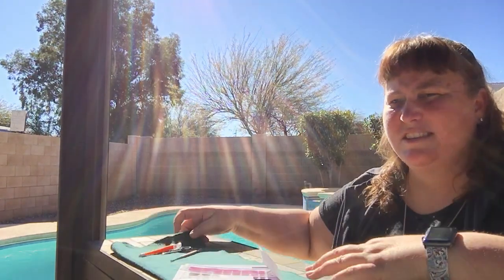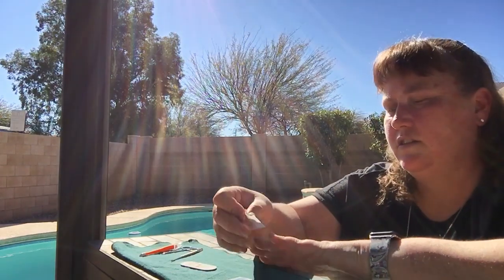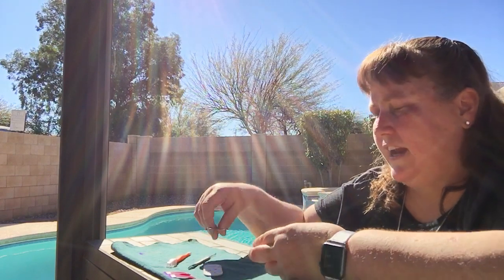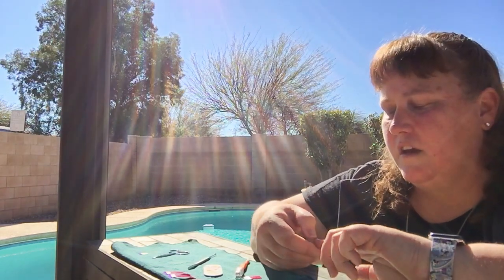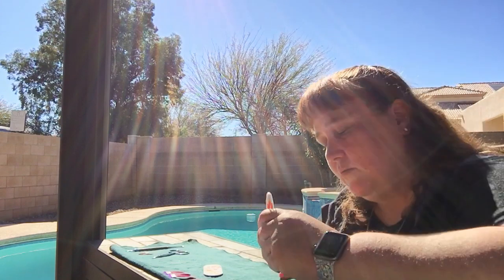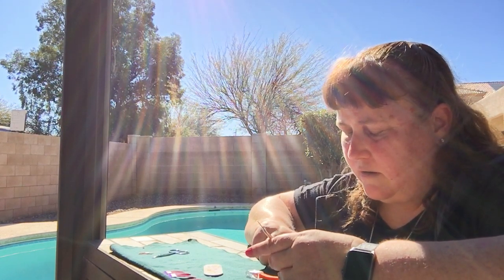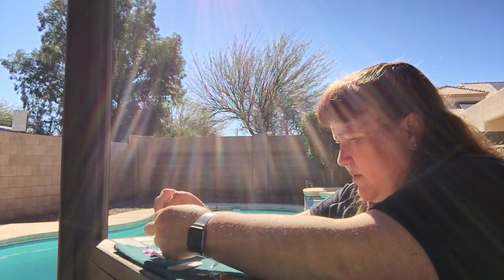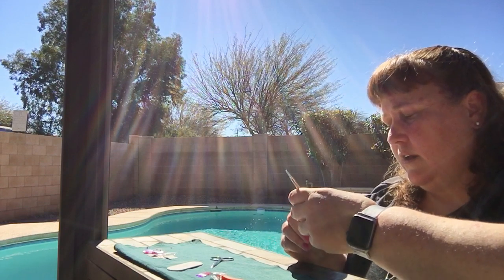ColorStreet (Part 1) — Applying the Nail Strips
My apologies up front that the lighting in this video is not optimum. The sun is shining brightly in a clear blue sky but unbeknownst to me during filming the rays of sunshine shown in the video provide sub-optimum illumination. Still, it seemed sufficient to go ahead and post the video. I may consider doing another one in the future but for now, this is what I've got. I hope that you still find it helpful and informative.

My friend Jenny is a phenomenal woman!!! Her daughter "E" suffers from the same rare chronic episodic debilitating condition that I do (Cyclic Vomiting Syndrome). She is an amazing and smart young lady and her mom is a super extraordinary momma bear. Jenny is a school teacher and she sells the ColorStreet to help bring in extra money to support her family.

If you would like more information about Cyclic Vomiting Syndrome (CVS) please visit the Cyclic Vomiting Syndrome Association (CVSA)